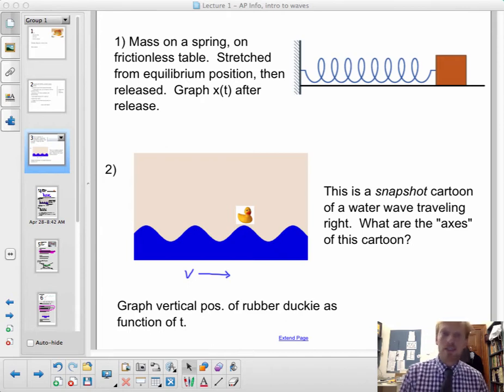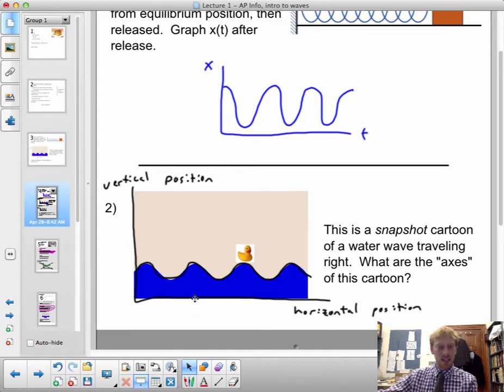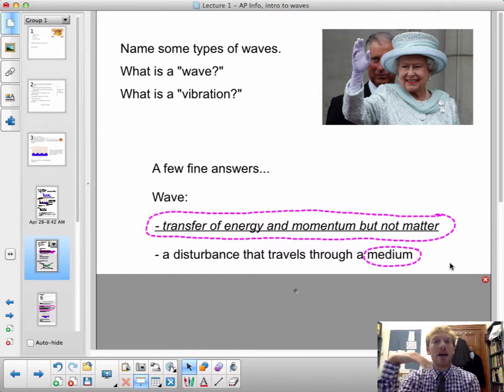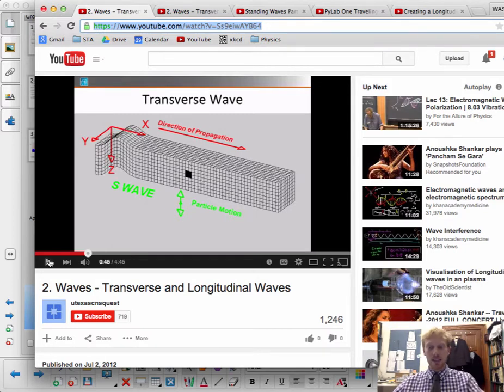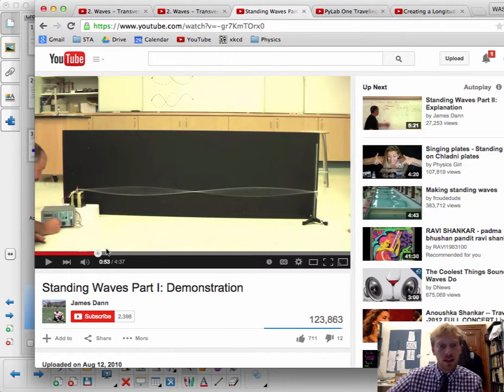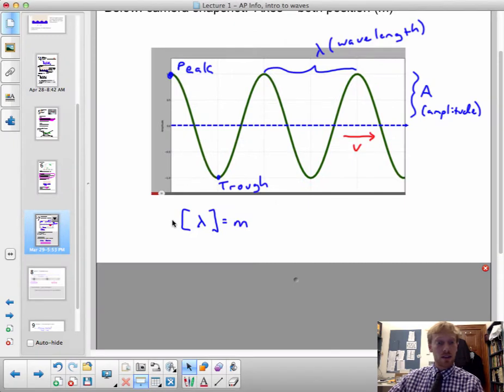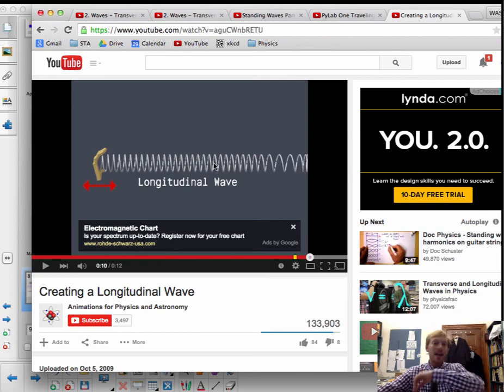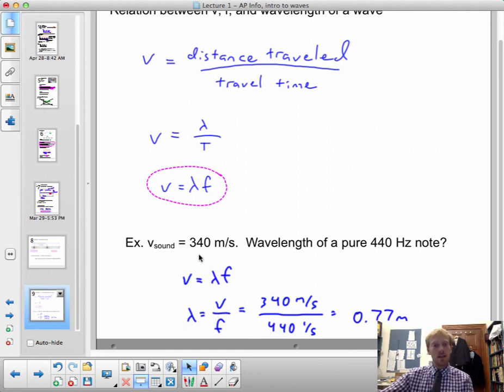AP1 - Wave Basics